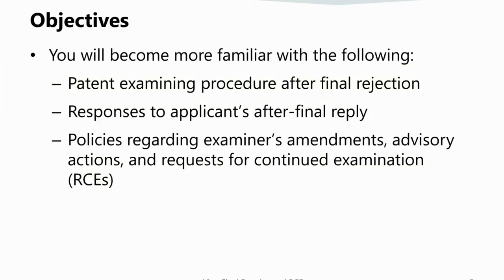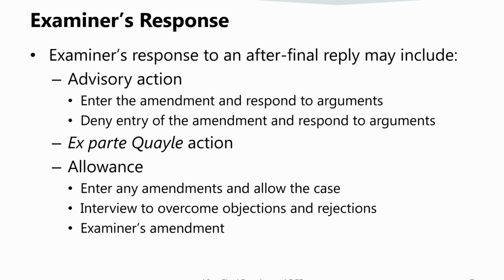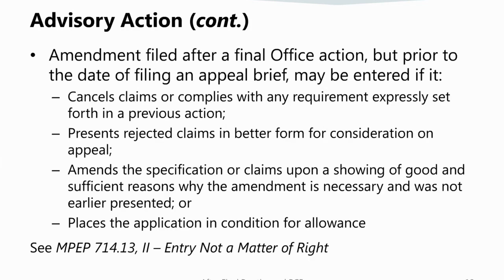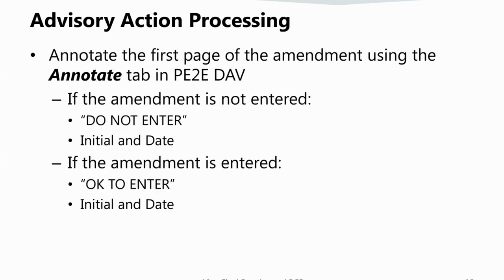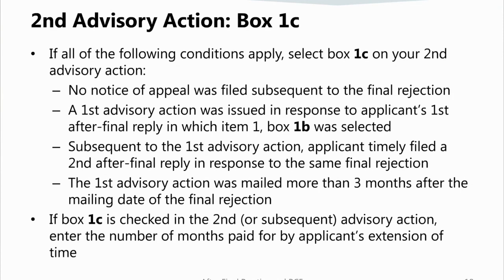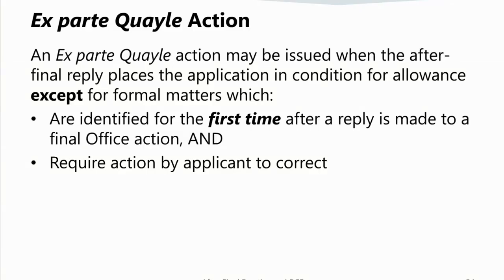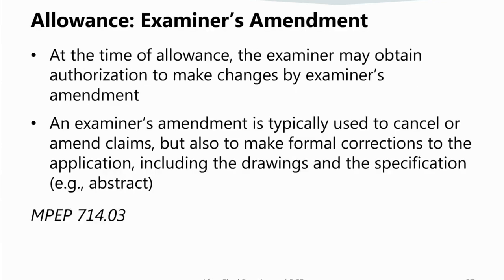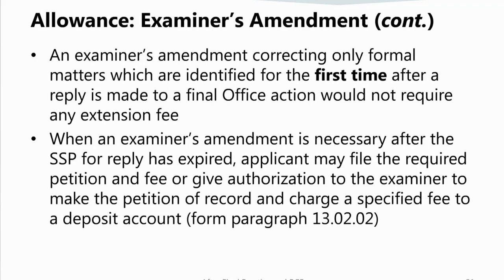IP_Clinic_Advanced Segment 3-20